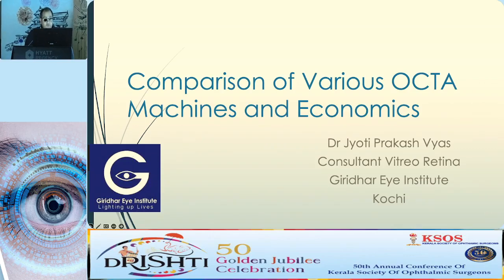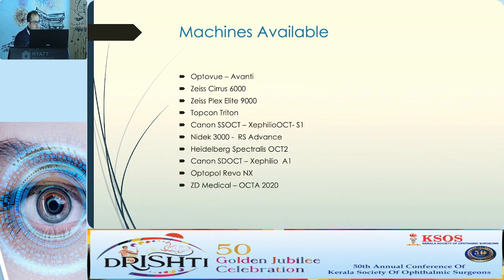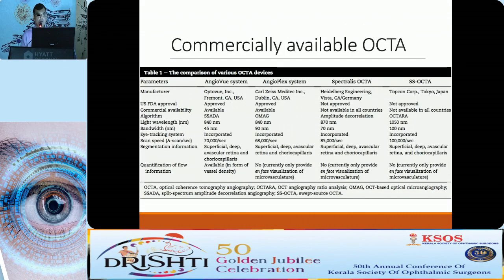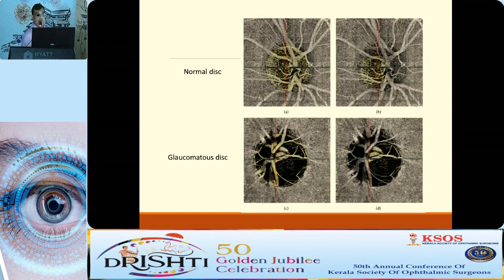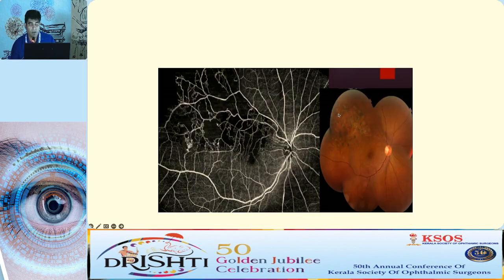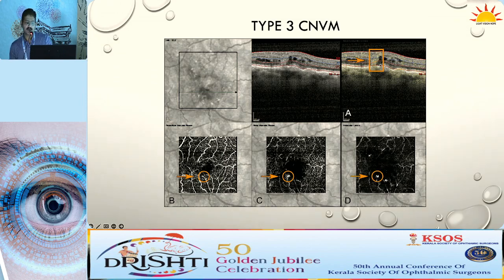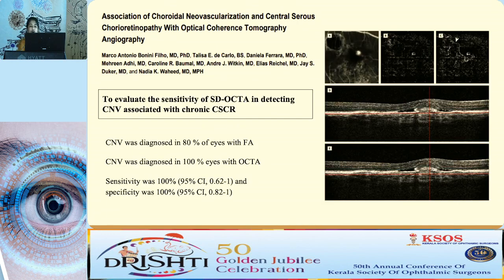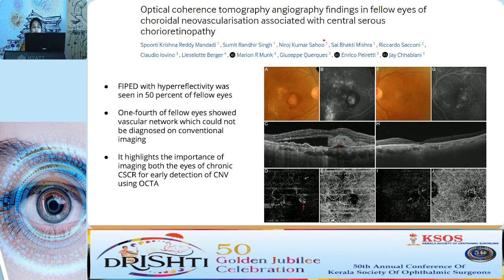KSOS2023 IC76 OCTA THE NEWEST KID IN TOWN